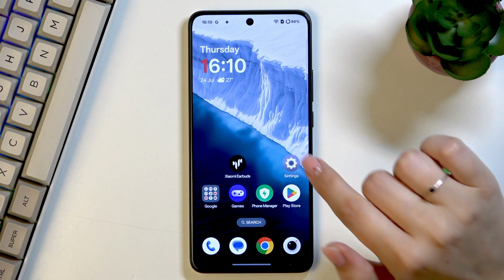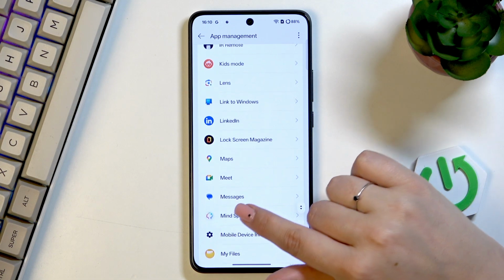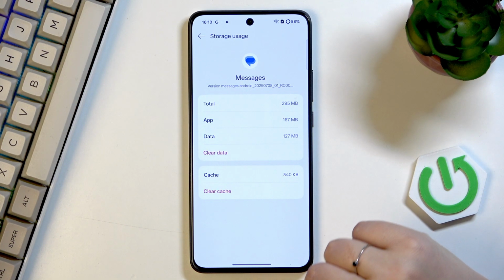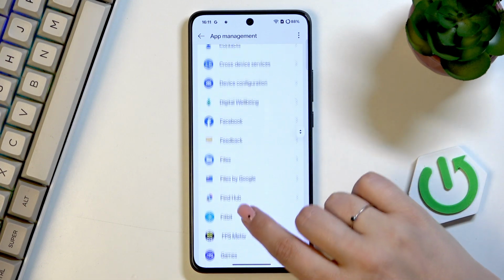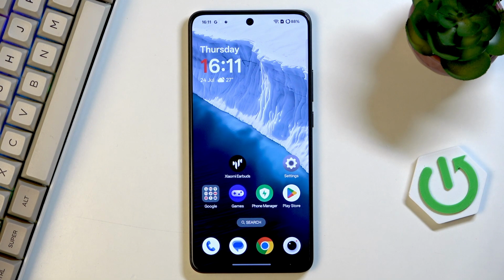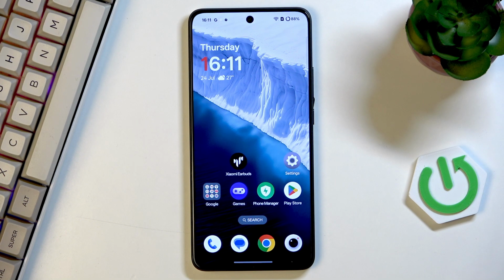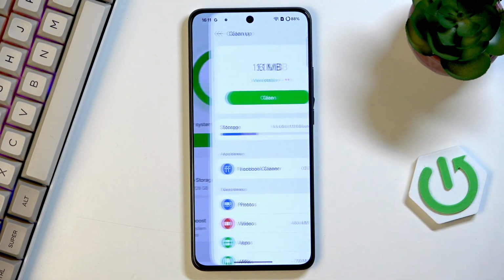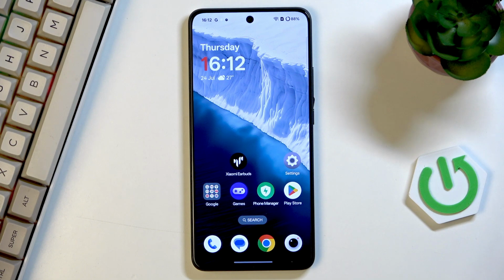OnePlus Nord CE 5 – How to Clear Cache and Speed Up Your Phone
If your OnePlus Nord CE 5 is running slow or you want to free up storage space, clearing the cache can help boost performance and make your device faster. In this video, we show you step-by-step how to clear cache for individual apps, use the built-in Phone Manager to optimize your phone, and restart your device to confirm the changes. Learn how to remove unnecessary junk files, clean up storage, and keep your OnePlus Nord CE 5 running smoothly. These easy tips will help you speed up your phone and improve overall performance.

How to clear cache on OnePlus Nord CE 5?
How to speed up OnePlus Nord CE 5 using Phone Manager?
Where is the storage clean up option on OnePlus Nord CE 5?

0:00 Introduction
0:10 Open Settings and Find App Management
0:30 Clear Cache for Individual Apps
0:55 Restart Your OnePlus Nord CE 5
1:15 Use Phone Manager to Optimize and Clean Up
1:45 Deep Clean Storage and Files
2:10 Final Tips